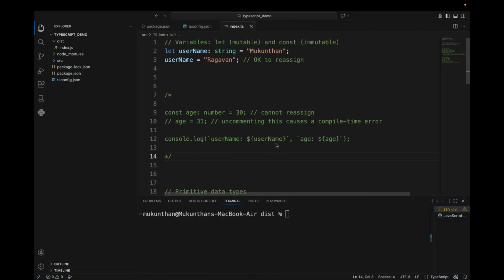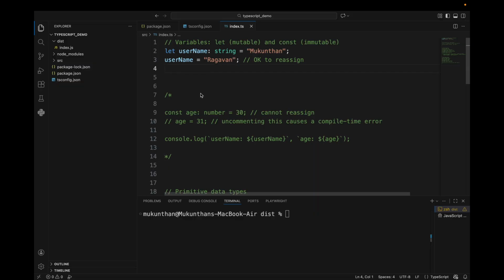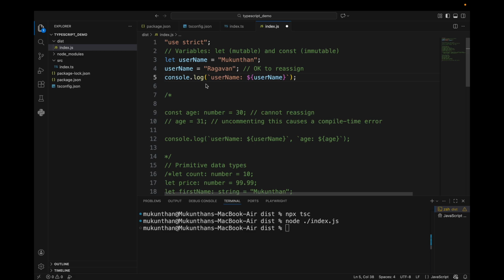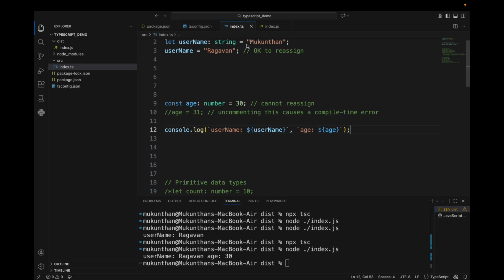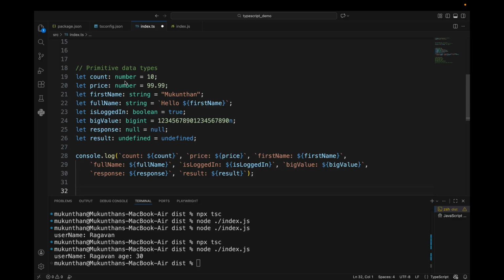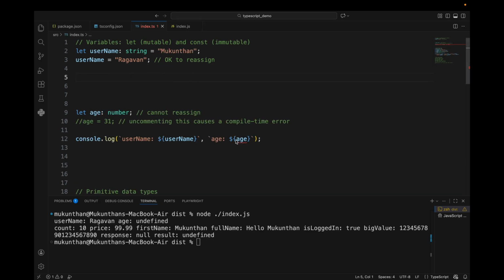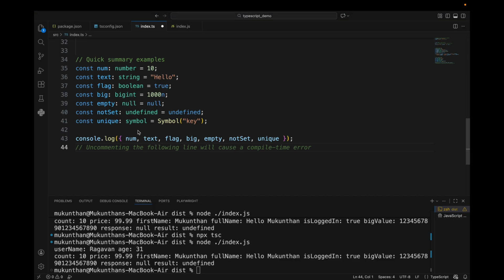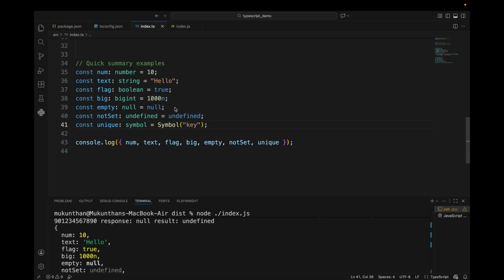3. Variables & Primitive Data Types | Mastering TypeScript for Playwright Beginners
In this video, we learn the basics of TypeScript, focusing on variable declaration and primitive data types.
You’ll understand:
* How to declare variables using let and const
* The difference between let vs const
* What are primitive data types in TypeScript
* Examples of number, string, boolean, bigint, null, and undefined
* Why TypeScript helps catch errors early
This tutorial is beginner-friendly and especially useful for:
* Anyone starting their TypeScript journey
No complex setup required — concepts are explained in simple English with clear examples.
👉 Watch till the end for a quick summary.